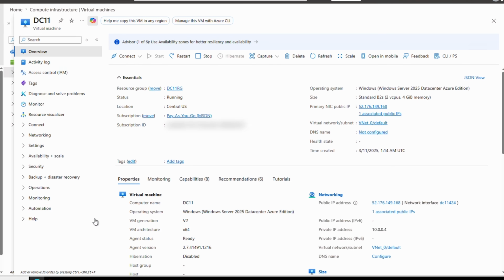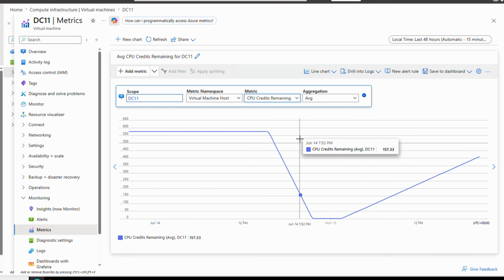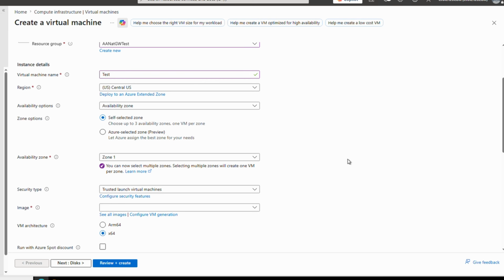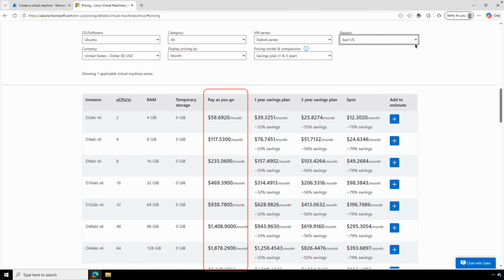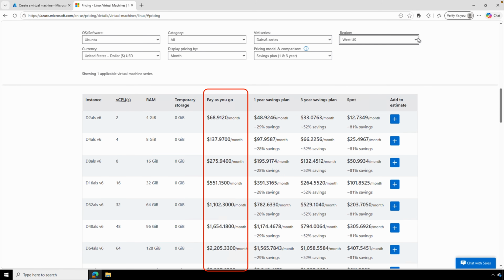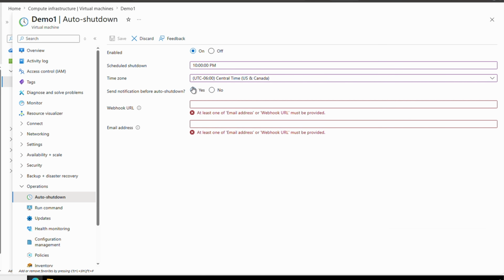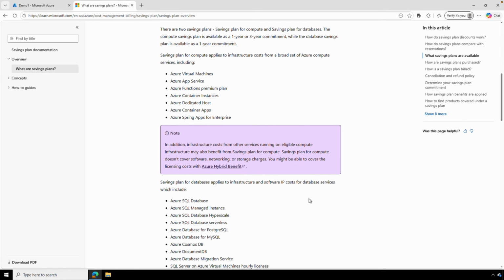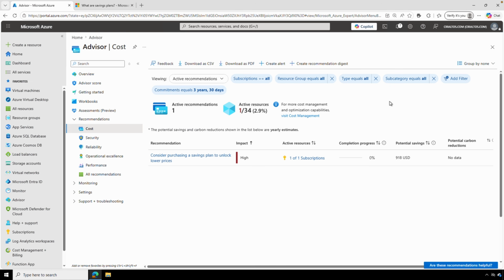Unleash HUGE Azure VM Savings: 7 Killer Tips!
Stop overpaying for Azure Virtual Machines - learn proven cost savings strategies today.

Looking to reduce your Azure bill without sacrificing performance? In this video, we break down practical, real-world strategies to achieve cost savings on your Azure Virtual Machine deployments. You will learn how to use B-Series VMs for burstable workloads, take advantage of discounted Spot VM capacity, and apply Azure Savings Plans to lower long-term costs. Whether you are building a lab, running dev and test workloads, or managing production environments in Microsoft Azure, these tips can help you optimize your cloud spending.

We also cover how to right-size your Virtual Machine resources using Azure Monitor, compare pricing across Azure regions, and automate shutdowns to avoid unnecessary charges. Plus, see how Azure Advisor can provide intelligent recommendations to improve efficiency and reduce waste. If you want to get the most value from Azure while keeping costs under control, this video walks you through the strategies you need to know.

00:00 - Start
00:45 - B-Series VMs
03:05 - Spot VMs
04:46 - Compare Regions
05:16 - Auto Shutdown
06:16 - Savings Plans
07:21 - Right-size the VM’s
07:41 - Azure Advisor